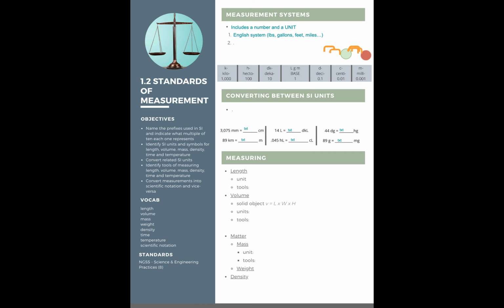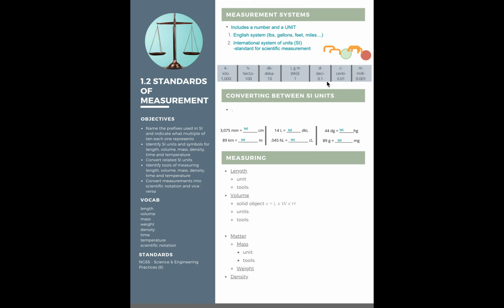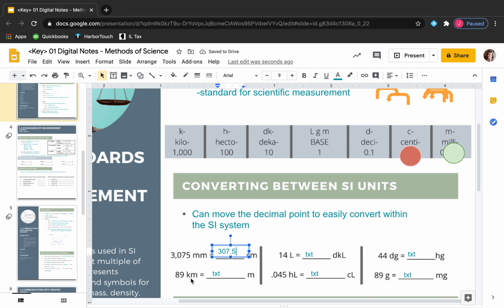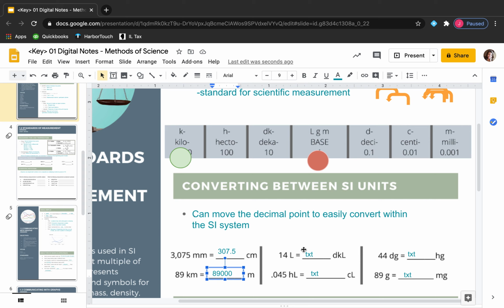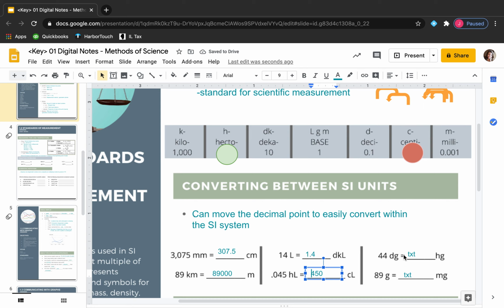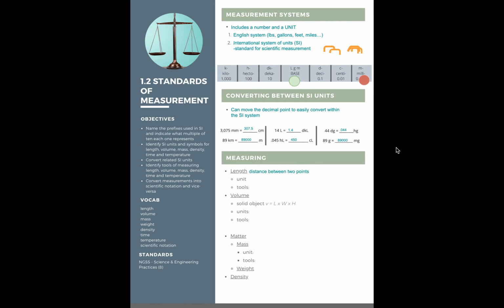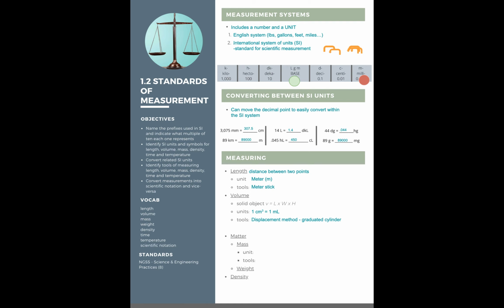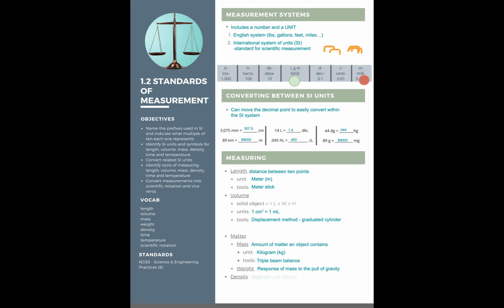1.2.1 Standards of Measurement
Unit 1: Methods of Science
Section 2: Standards of Measurement
Part 1